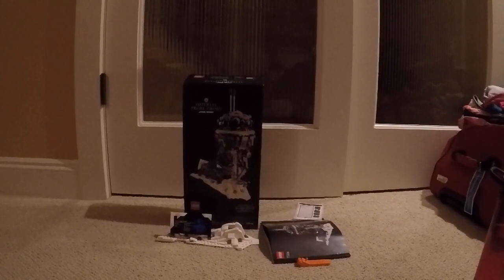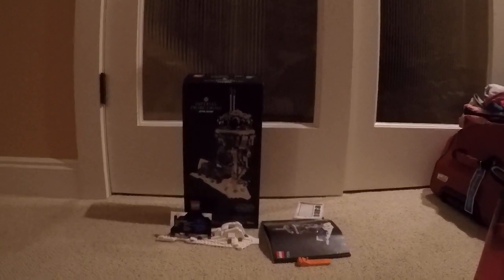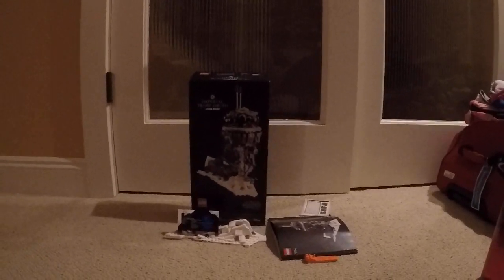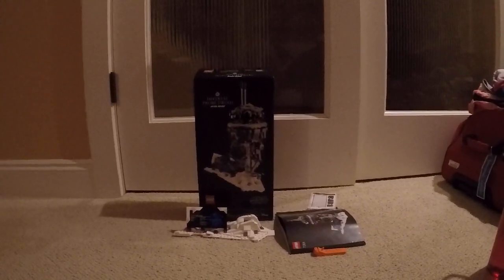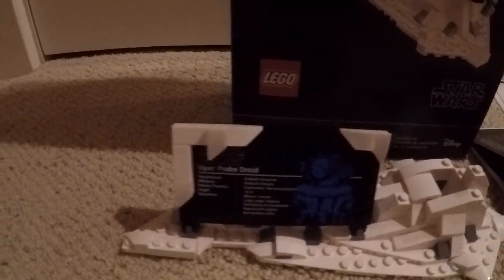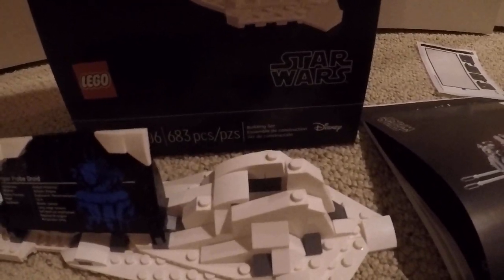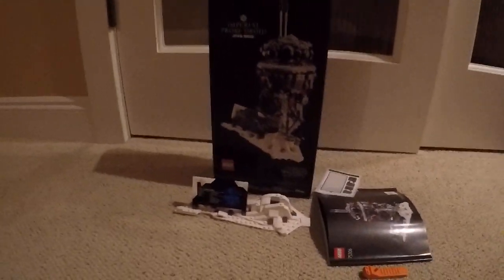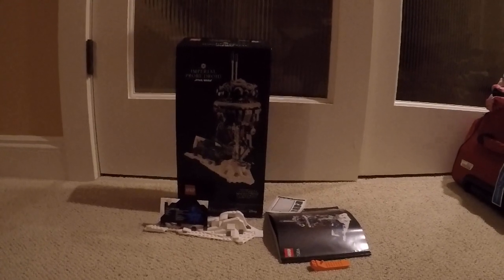Lego Imperial Probe Droide: Update 1/6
This video is my first update on the Lego Imperial Probe droid. I'm sorry but the Lego Rapunzel"s Tower review won't be out until Sunday/Monday.